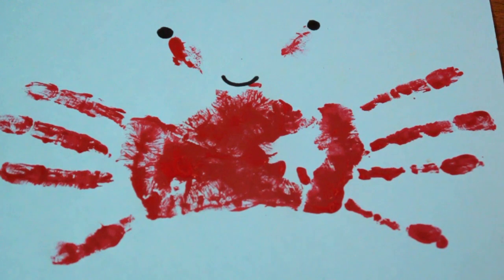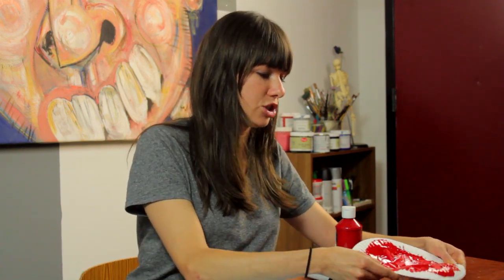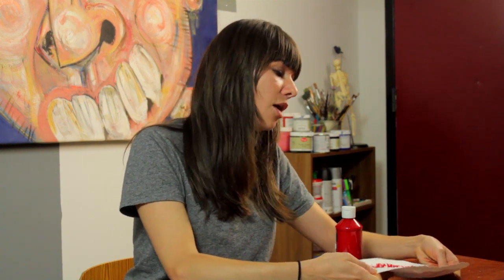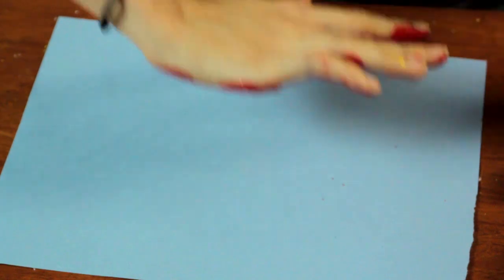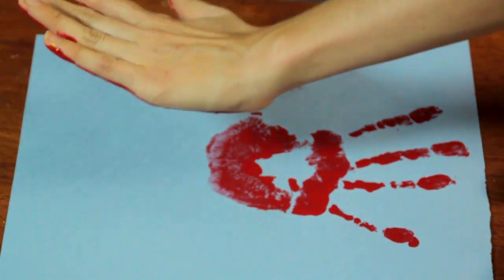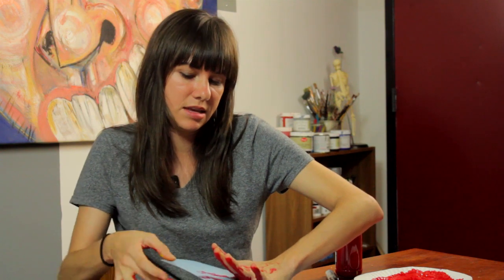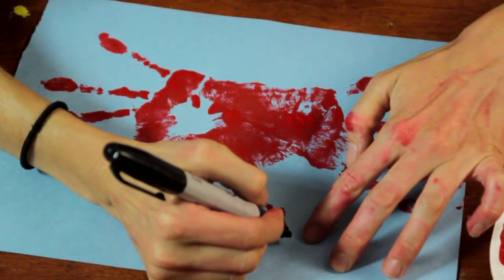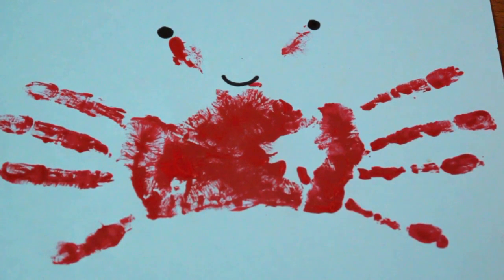An Art Project on Ocean Critters for Preschoolers : Educational Crafts for Kids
An art project on ocean critters for preschool children can involve a hand print crab and a variety of other fun ideas. Do an art project on ocean critters for preschool children with help from an artist and educator in this free video clip.

Series Description: Educational crafts for kids are a great way to instill an important lesson and allow the little ones to have a little fun while you do it. Get tips on educational crafts for kids with help from an artist and educator in this free video series.